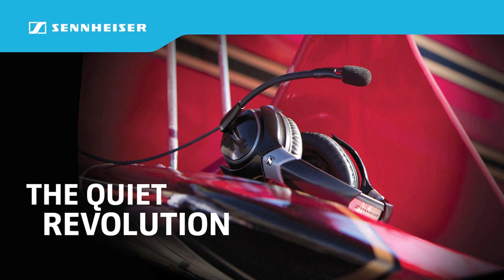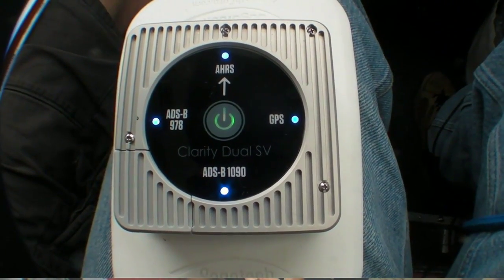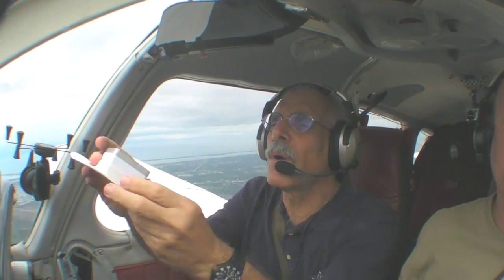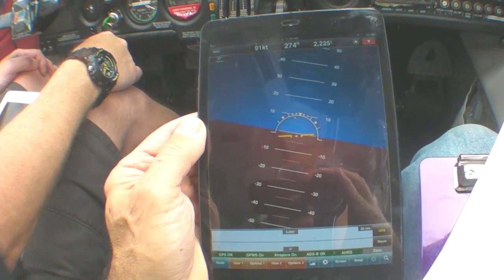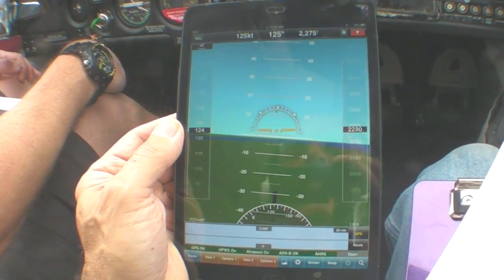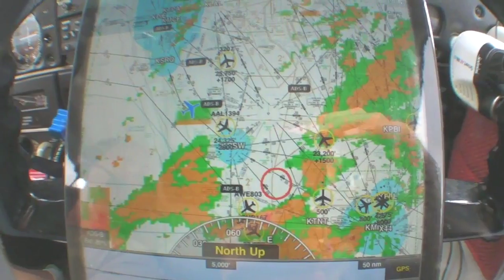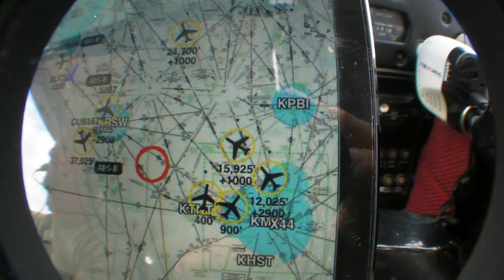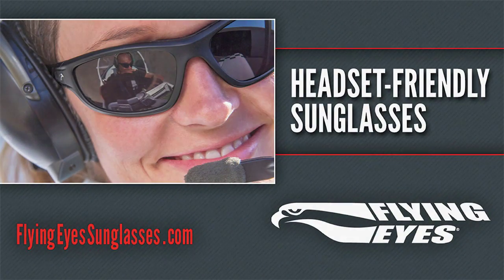Sagetech's Clarity SV ADS-B/EFIS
Portable ADS-B is all the rage these days, including a new class of products that provide not just ADS-B weather and traffic but also turn an iPad into an EFIS.  AVweb just flew with the first of these products this week, and Paul Bertorelli prepared this video report.